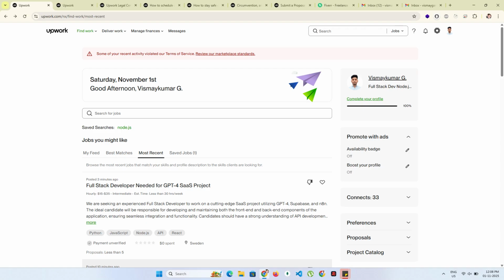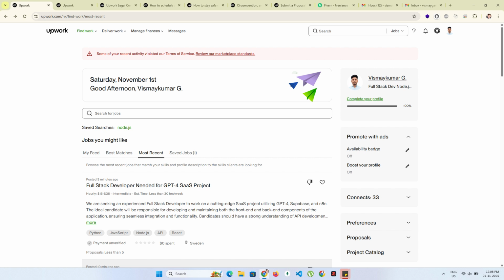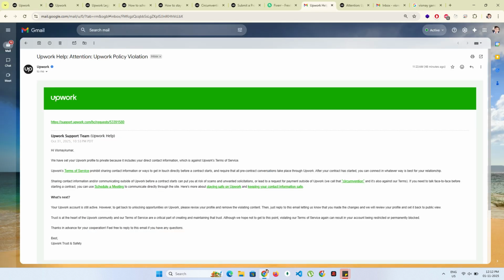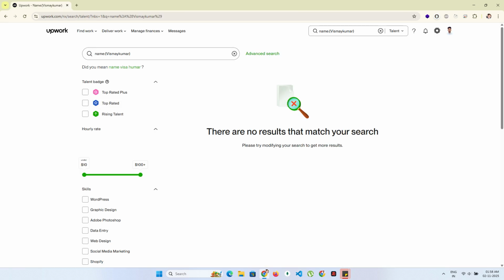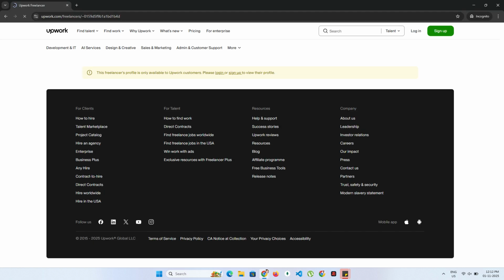🚫 Upwork Profile Set to Private Due to Policy Violation? Here’s the Fix!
Don’t worry — I’ll show you exactly how to fix this issue step-by-step!

Watch till the end to get your Upwork profile back on track and avoid future violations!

Appeal letter:
Hi Upwork Support Team,

Thank you for your message. I’ve reviewed and updated my profile as requested. Please review it and restore it to public view as soon as possible.

I will make sure this issue does not happend again.

Looking forward to your response.

Your name